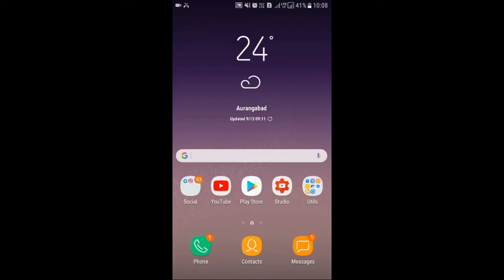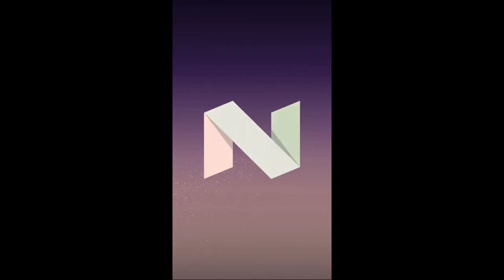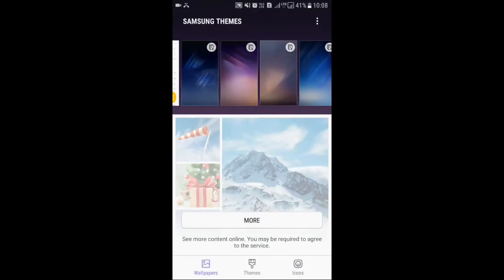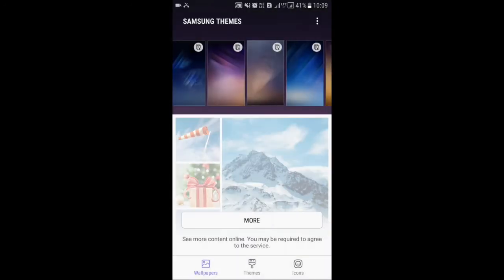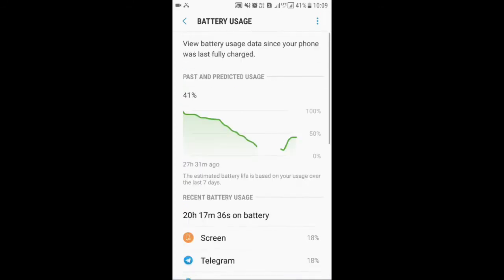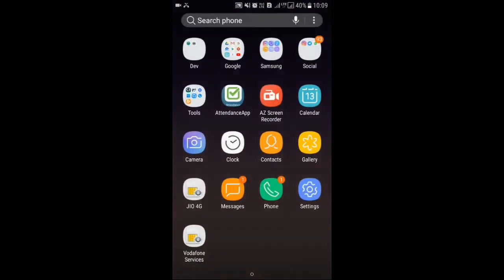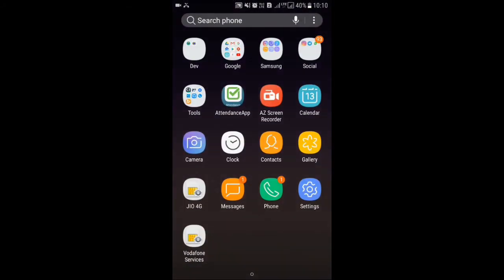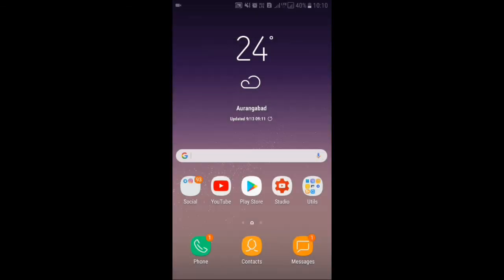[ROM][NOUGAT] Genisys Xperience Rom for J7 2015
This rom is made by parth shah and is based on A7 2016.